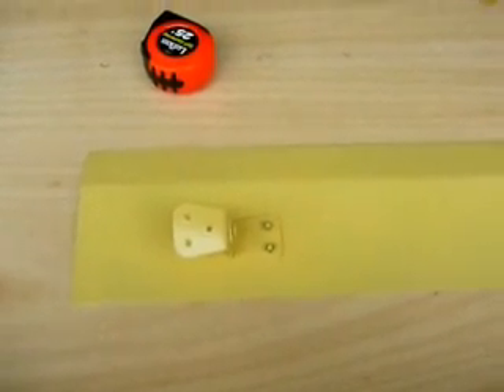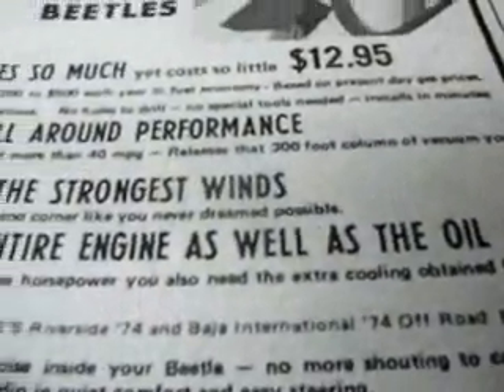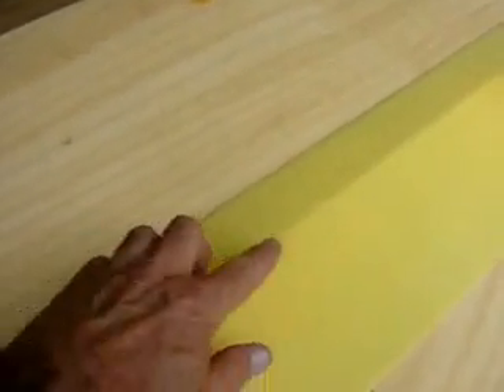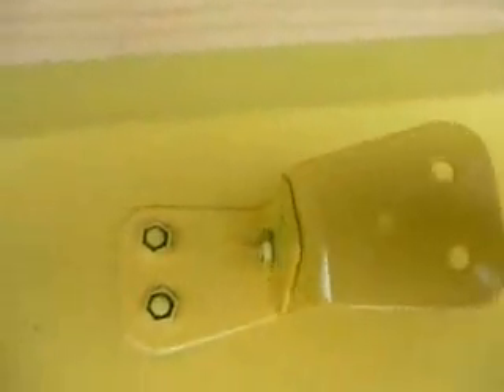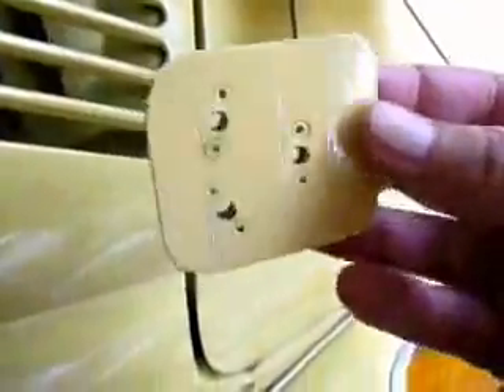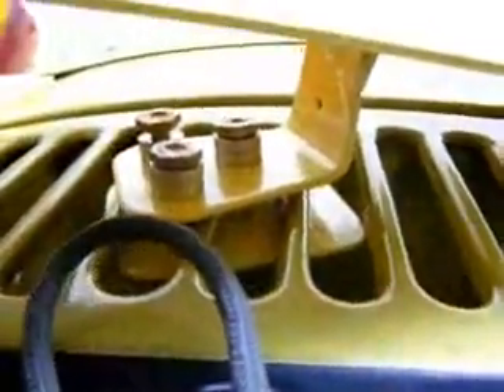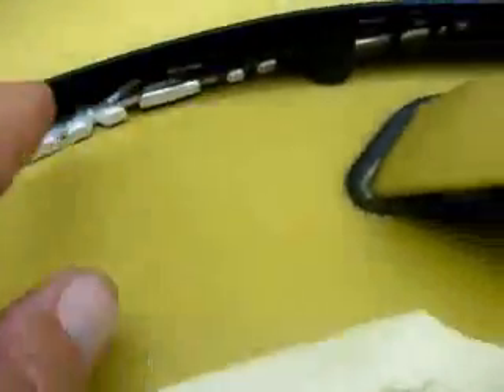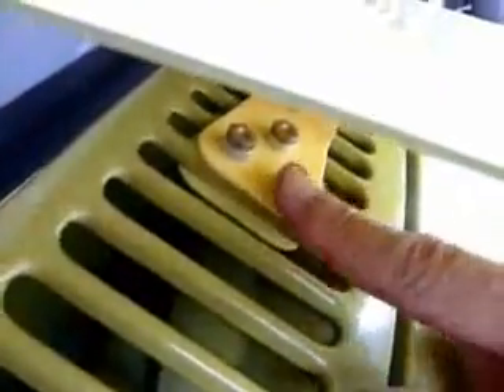Electric VW Beetle Spoiler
Added a spoiler to the Electric Bug to reduce the drag coefficient. Added a couple of miles to the range.